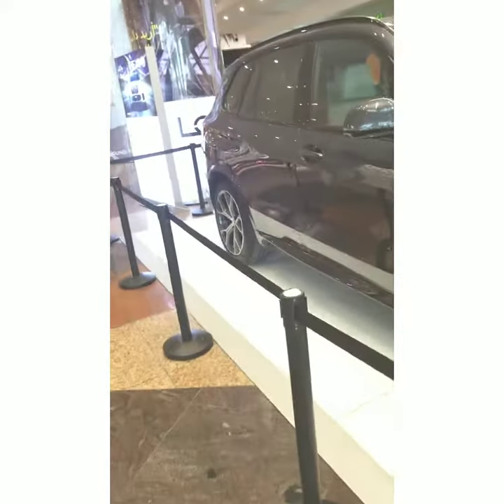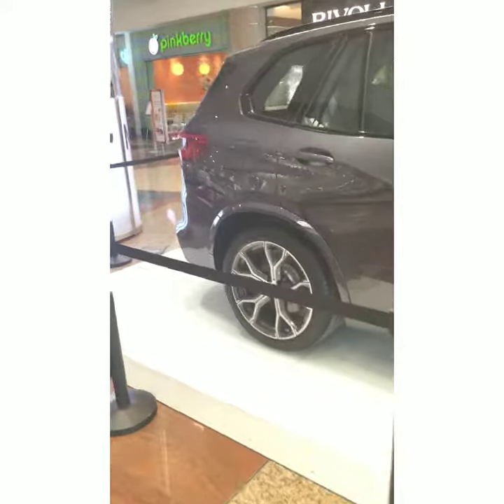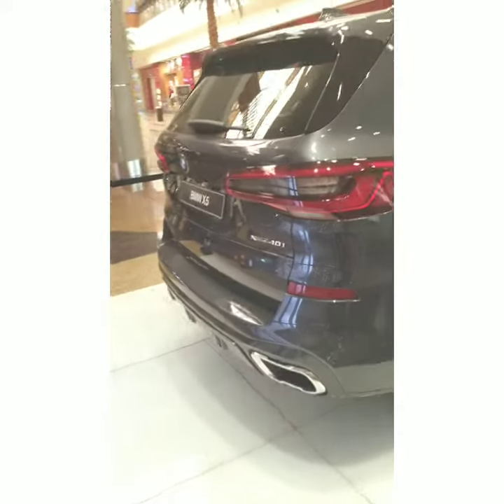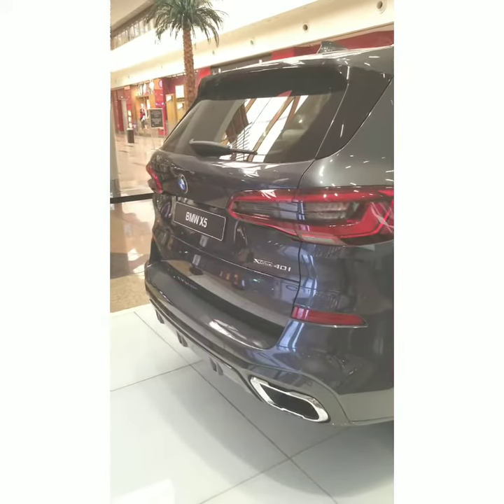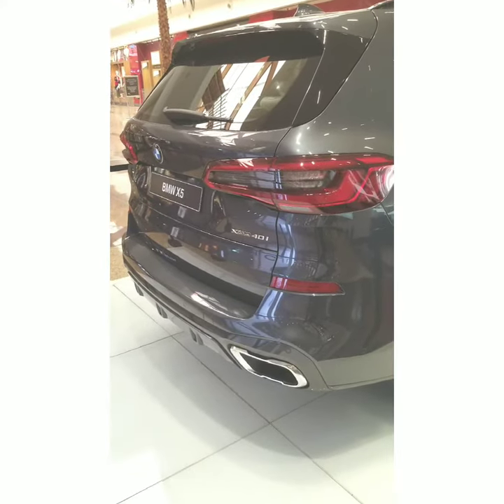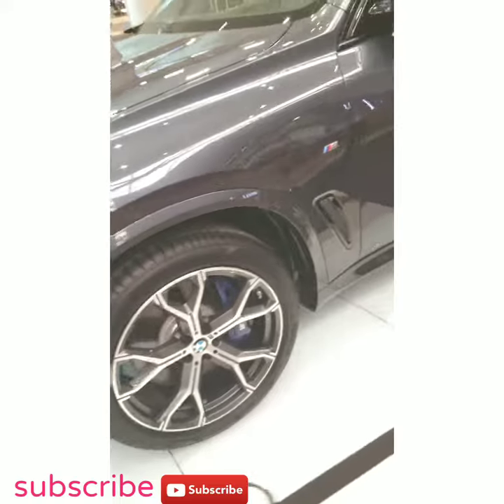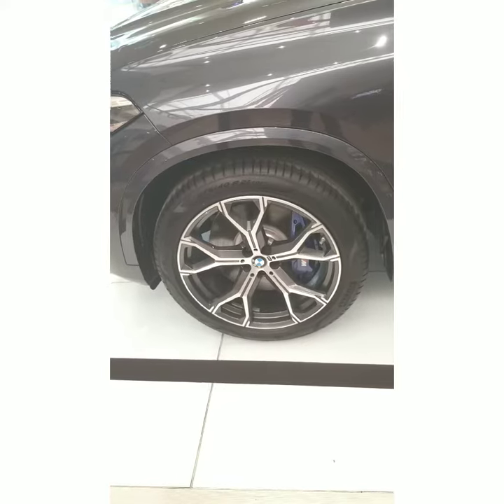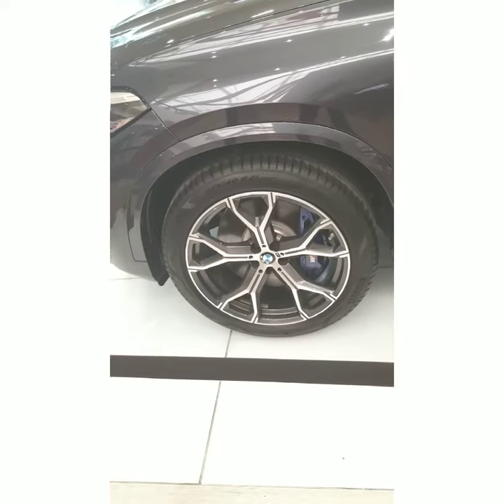BMW X5 2021 SUV 40i review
experience the new bmw 2021 suv 40i very comfortable with abrilliant finishing and sensors.